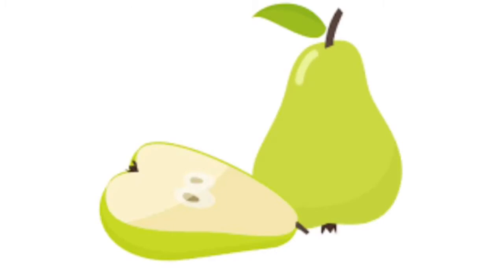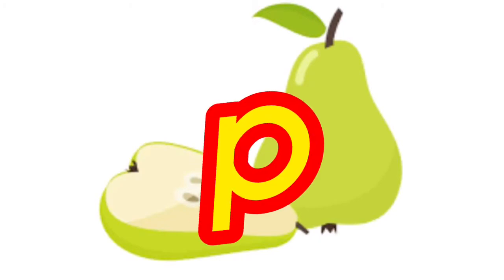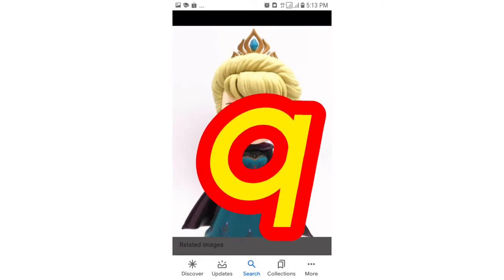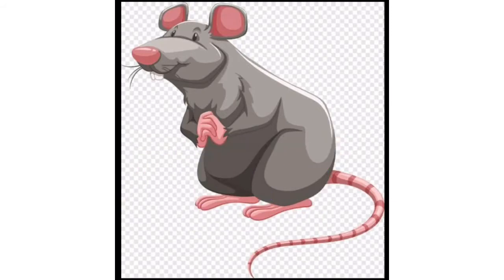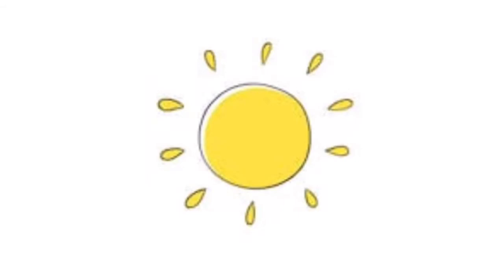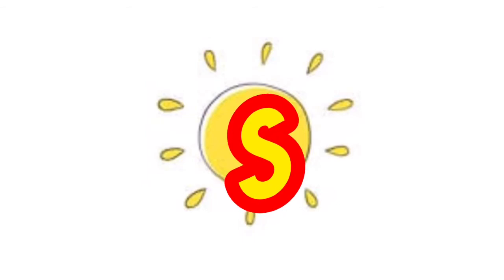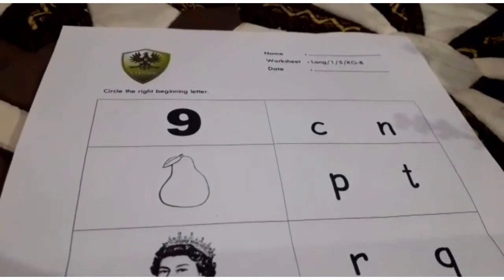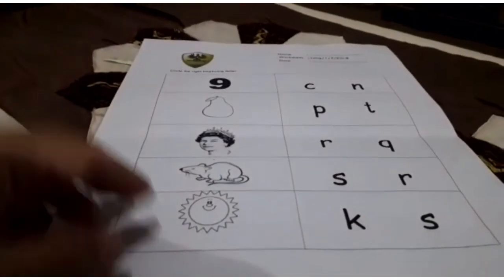LANGUAGE ART TUROTIAL - BEGINNING SOUND "n, p, q, r, s" (BUTTERFLY CLASS) - TK YASPORBI II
This video for 5th week. Wednesday, 12th of August 2020